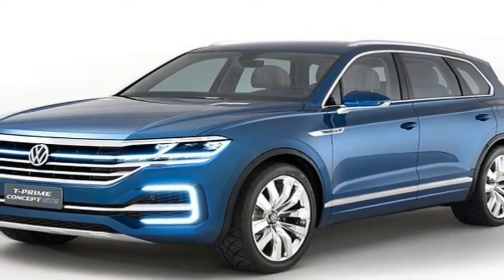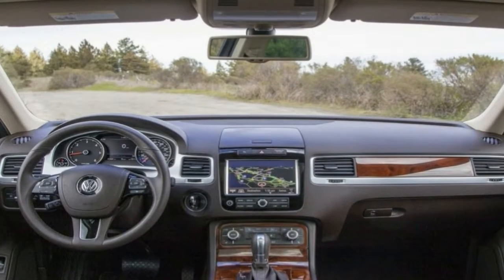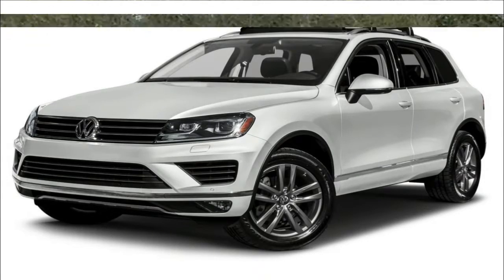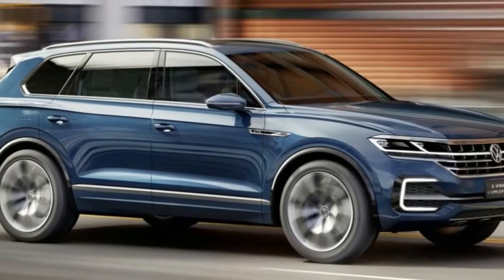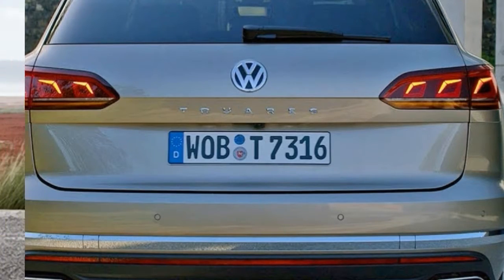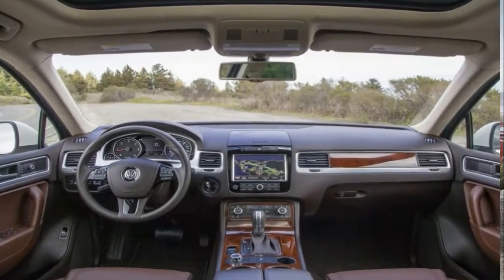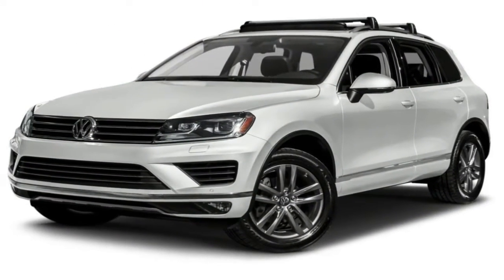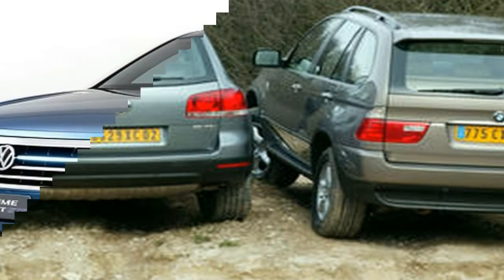HOT NEWS !!! Volkswagen Touareg 2019 spec & price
██████ GET DAILY UPDATES! NOW! ██████